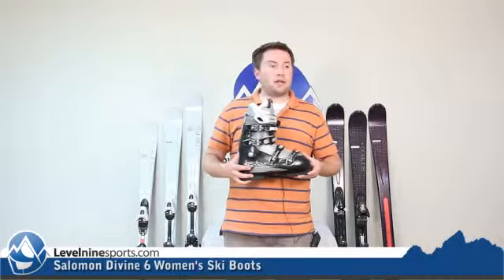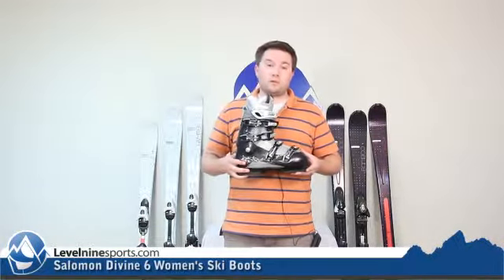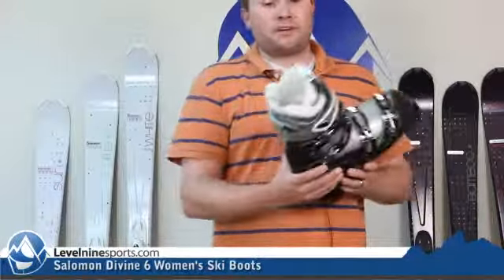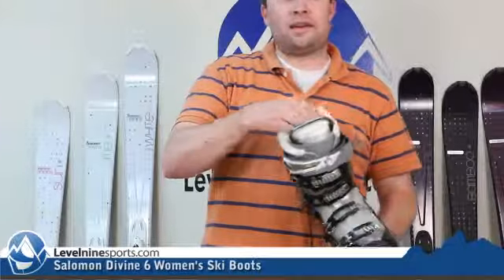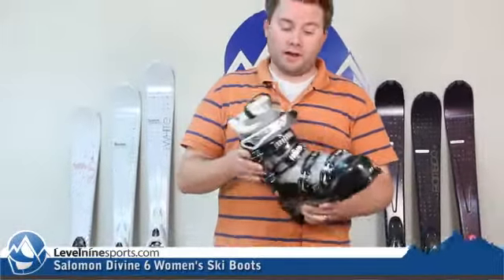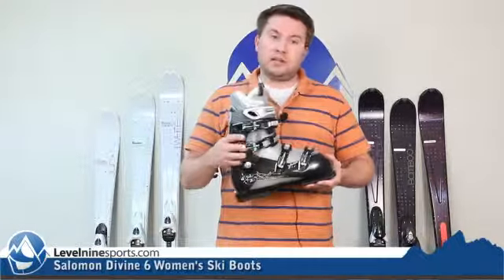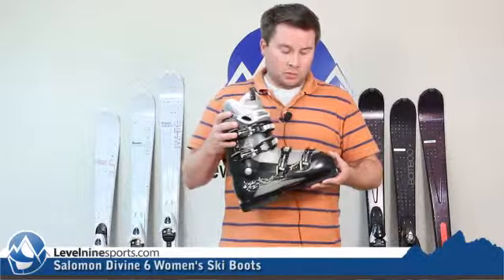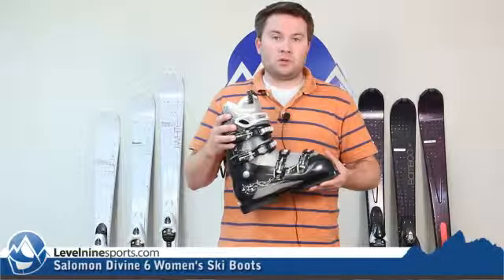Salomon Divine 6 Women's Ski Boots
The Salomon Divine 6 is a very comfortable women's entry level boot. This boot is a very forgiving 55 flex which is perfect for slower speeds. This boot has some added girly flair with gold accents all over the place and of course a furry white liner (who doesn't like a furry liner?). You can be sure that this boot will keep your feet warm and happy while staying cute all at the same time, who ever said ski boots couldn't be cute?